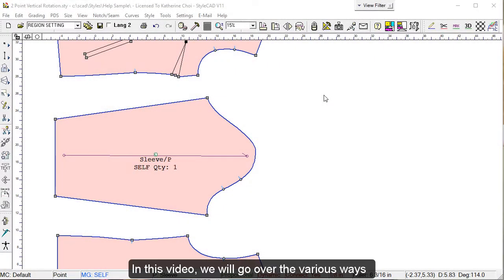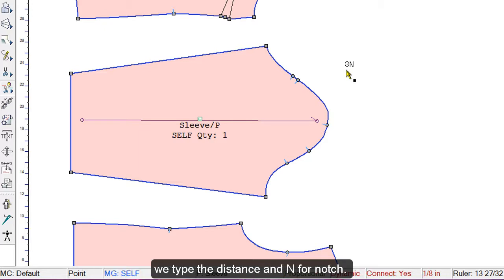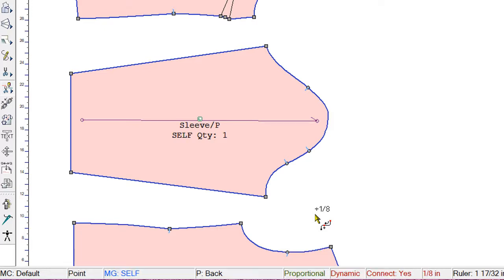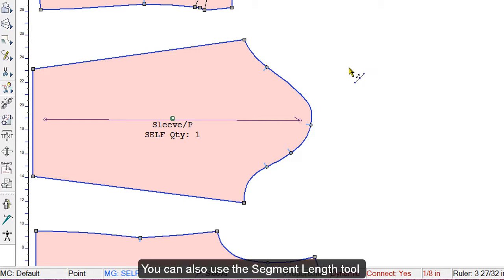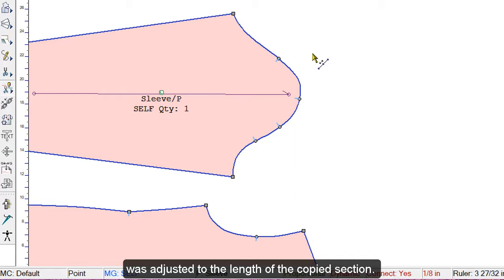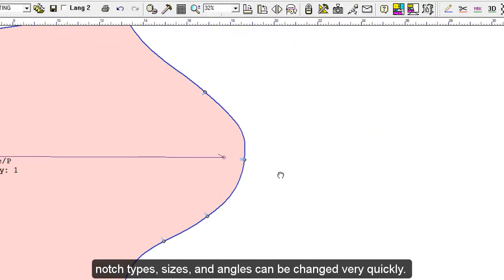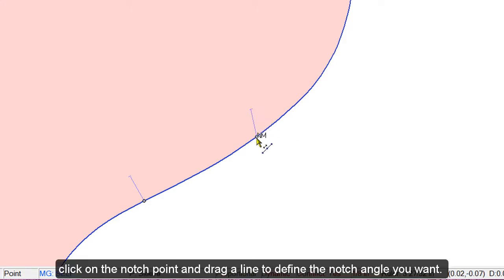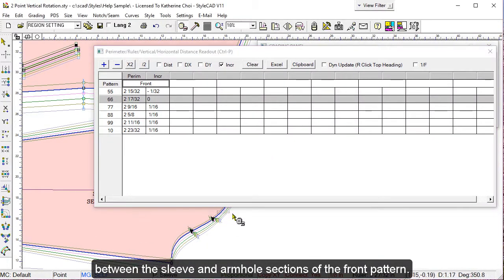StyleCAD PDS V11 - Notch Manipulation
In this video, we demonstrate the different ways you can manipulate notches in StyleCAD PDS V11.